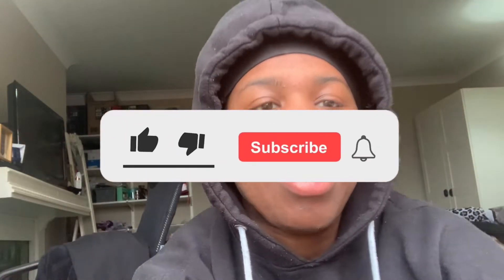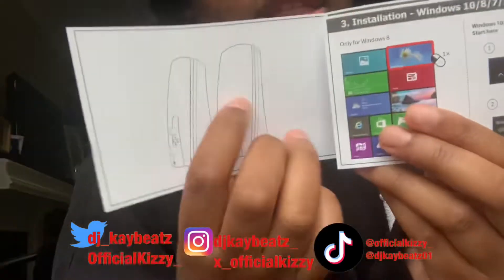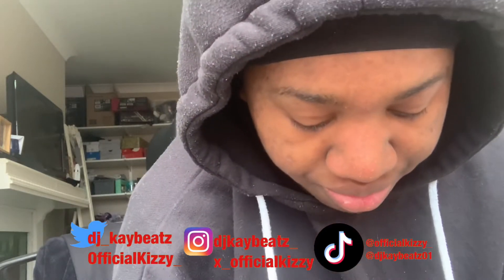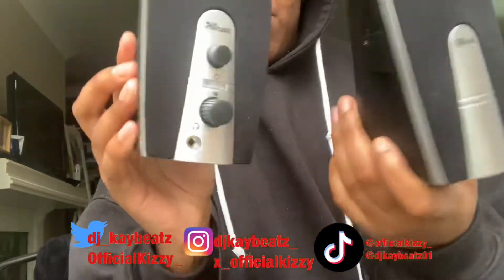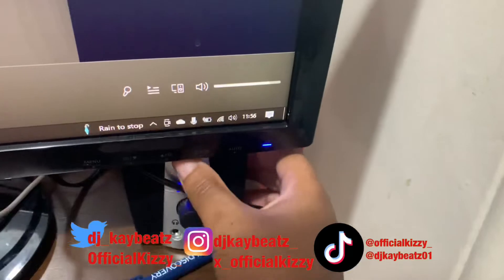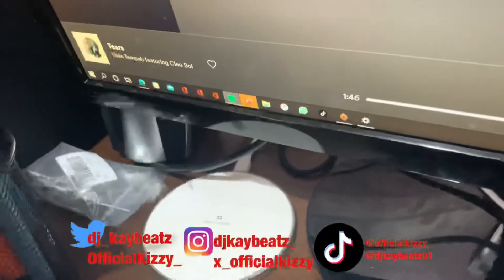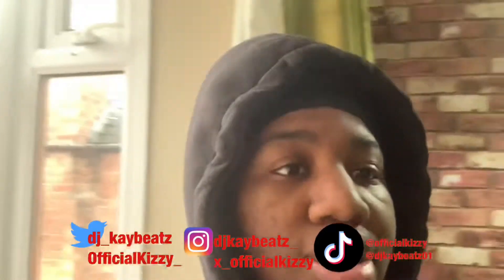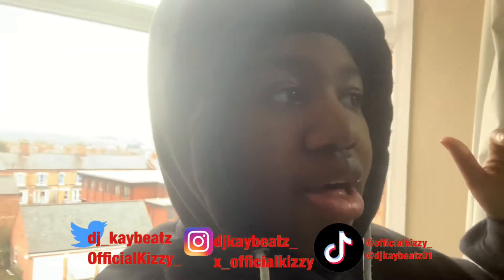TRUST SPEAKERS SET FOR PC AND LAPTOP UNBOXING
Keep god first , thinking positive and found your dream

if you have question , comments below ! Get Active

other channel

I really hope you enjoyed it ! Don't forget to SMASH THE LIKE BUTTON so that I know you guys are enjoying my video and keep motivating me to create more for you also please hit that subscribe button to join The SQUAD FAMILY Please let me know what you think of this Video in the comments below and also let me know any further video you would like me to make😎h